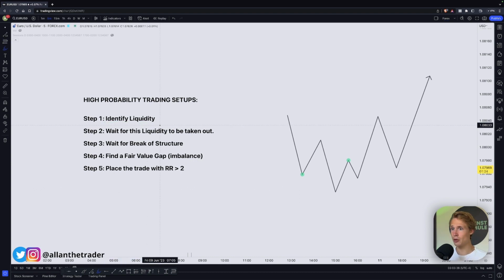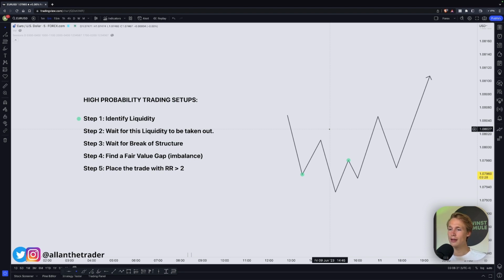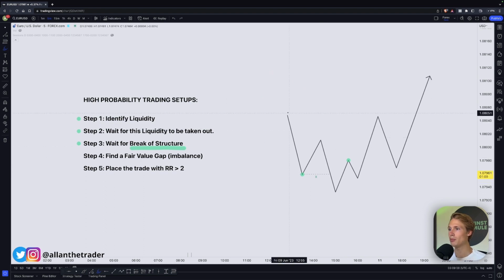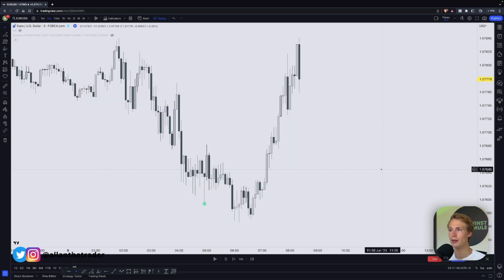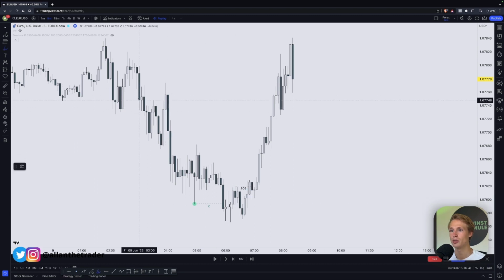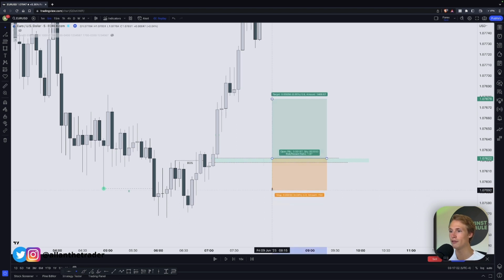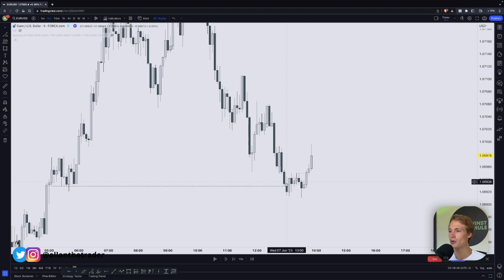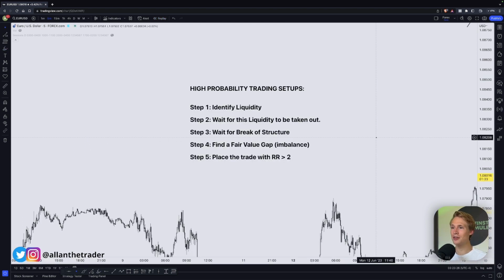How To Find High Probability SMC Trades (Full Guide)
All of our strategies and explanation videos are free. To support us, you can use the following links to open your trading account and get exclusive discounts and bonuses:

The content provided on this channel and in these videos is for informational and educational purposes only. It should not be considered as financial or investment advice. The material presented is not intended to be a recommendation or endorsement of any specific trading strategy or investment product.

Investing and trading in forex involves substantial risk, and there is always the potential for loss. Your trading results may vary, and you may lose all or more than your initial investment. Past performance is not necessarily indicative of future results.

The information and strategies presented are believed to be accurate and reliable when the video was made, but no guarantee or warranty is given as to the accuracy or completeness of this information. The owner and creator of this channel, as well as any associated parties, will not be held responsible for any losses or damages resulting from the use of information contained within the videos and channel.